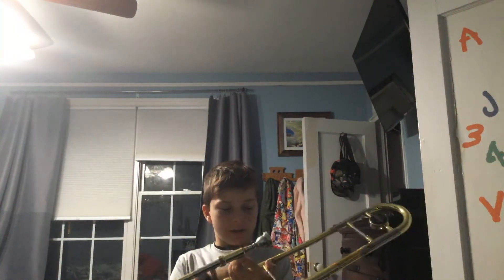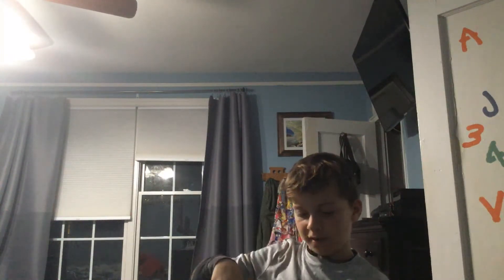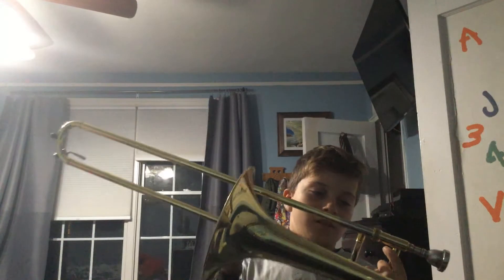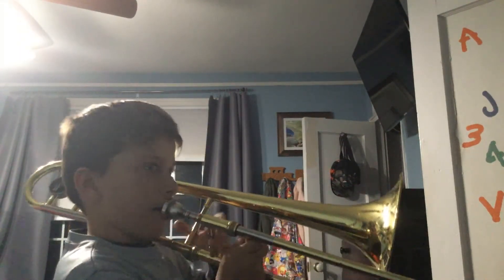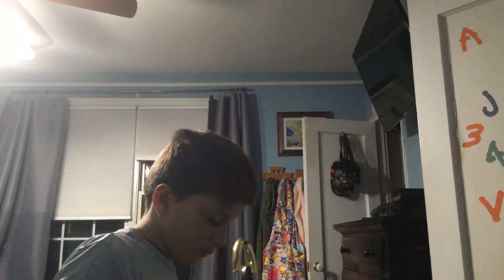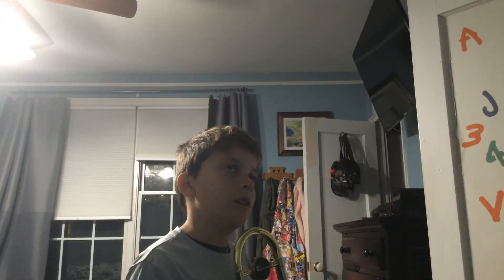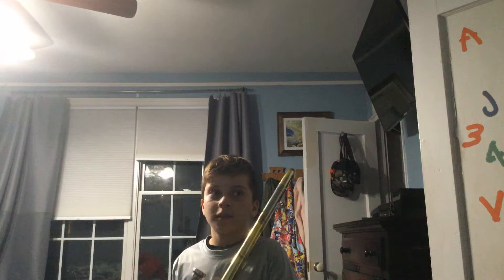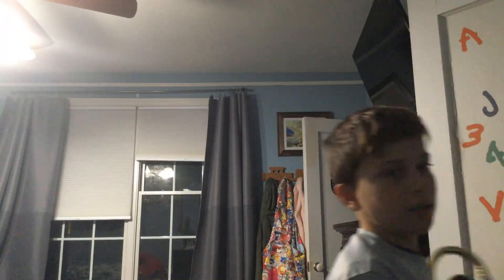Playing trombone for starters!!!!!